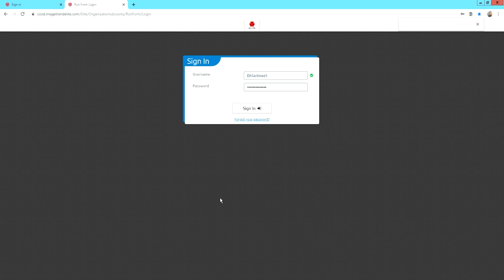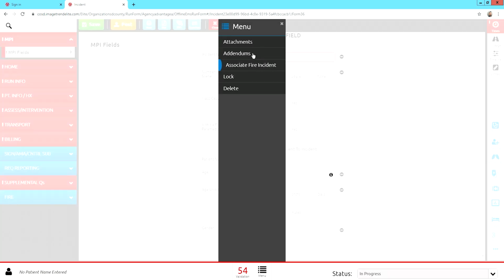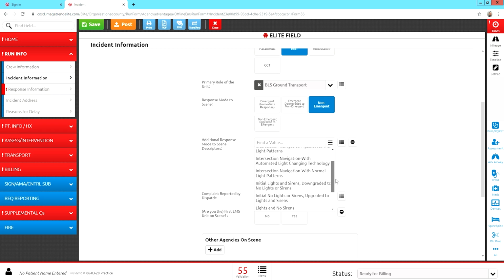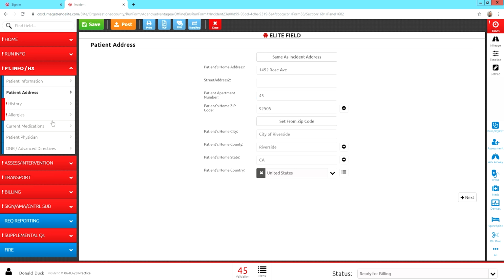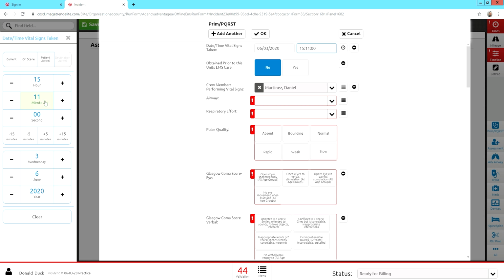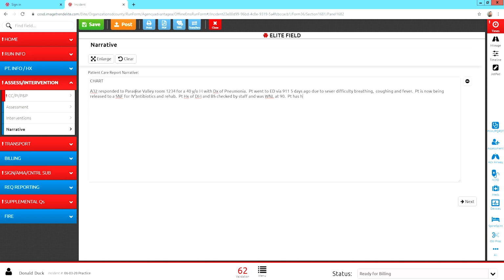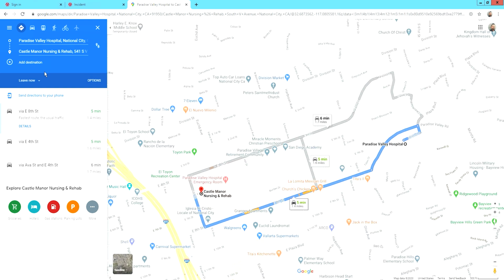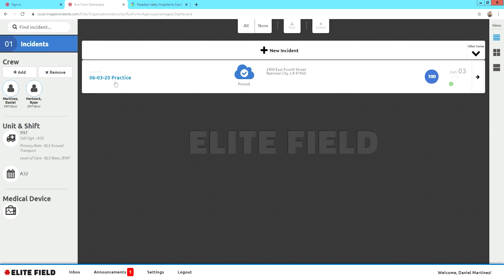Image Trend Elite - Incident Reports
In this video, Daniel Martinez shows you how to file an incident report on Image Trend Elite.